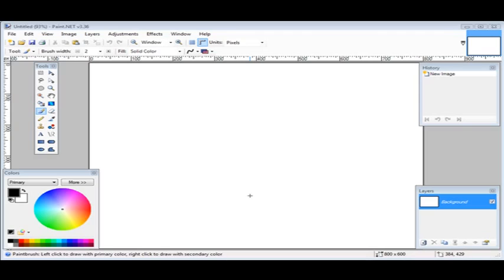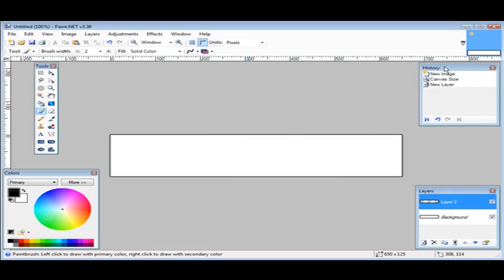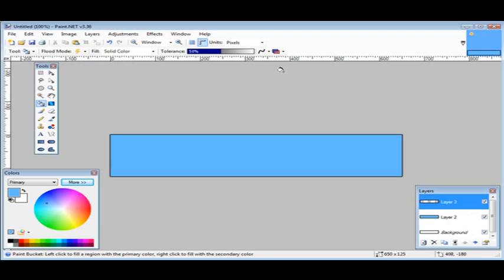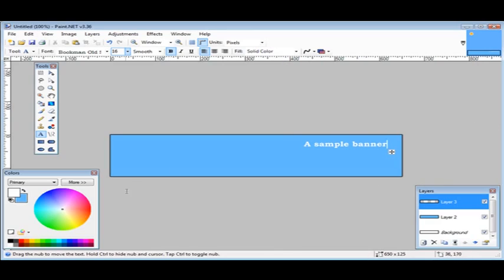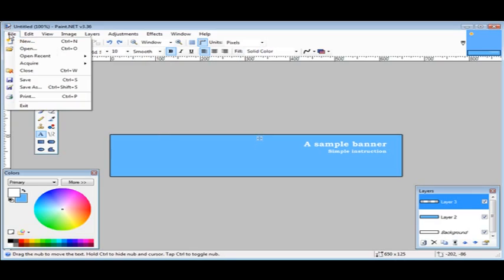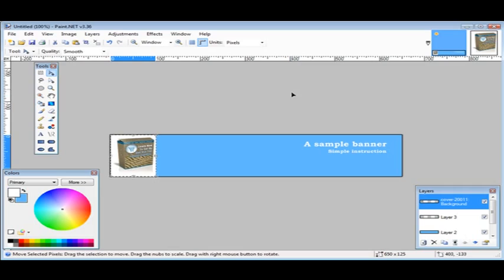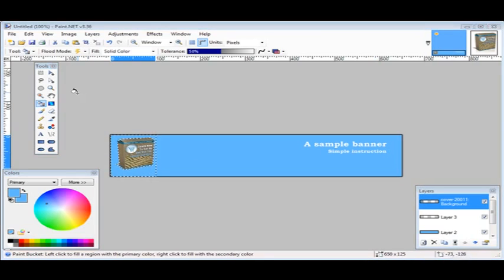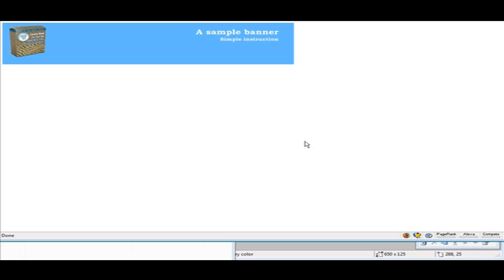How to Make Banners Using Free Paint.net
For an easy to use and set up business, visit Team Elite Home Businesses Pick and choose the programs you wish to promote, available are unlimited autoresponders, subscriber storage, done-4-you subscriber messages, done-4-you capture pages and training.

After watching the video on how to make banners using paint.net, I downloaded paint.net.4.0.13.  Windows accessories includes an older version of the program.  Paint.net is easy to undersand and use. You can add plugins to increase its functionality.

Making Animated GIFs using Paint.Net

It is a good idea to invest the time to make your banners animated.  You will get more clicks on your animated banners.

I have been using open source gimp to do animated gifs.  It's a more complicated program and has many more features than paint.net. However you can download the Animated Image plug-in for Paint.NET from Softpedia.com.  Double-click the downloaded file to extract the plug-in. Open the main Paint.NET application folder and open the "FileTypes" folder. Drag the Animated Image plug-in into the "FileTypes" folder.

1. Open Paint.NET. Click "File," "New." Enter the size in pixels of the canvas for your animation. Click "OK."

2. Create the first layer of your GIF animation. Click "Layers," "Create New." Draw the first frame onto Layer 1 using the paintbrush or pencil in the  "Tools" menu or use the "Copy" and "Paste" functions to copy an image onto your canvas.

3.   Use the "Layers" menu to create additional layers for each frame of your GIF animation. Use the other tools to edit each layer so that each  subsequent image gradually approaches the desired result of the animation.

4. Click "File," "Save As." Name the file and use the drop-down box to select ".AGIF" as the file type for your Paint.NET project. Click "OK." Adjust  the settings for "Delay" between each frame as well as the "Repeat" setting. Click "OK." Open your newly created GIF to make sure the animation looks correct.

There is another program, free to download, Photoscape.  You cannot create an image, but you can manipulate images.  It is very easy to use to add a series of images to make an animation.  One thing I do like about it is that you can see and adjust the animation speed before you save the file. You can resize images and make a few simple adjustments.